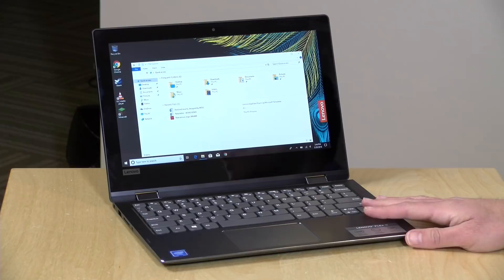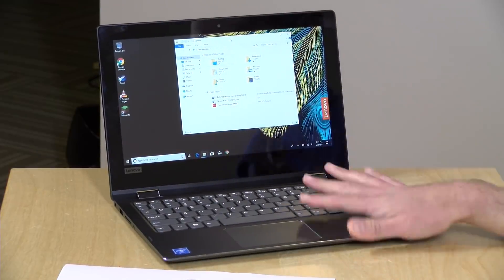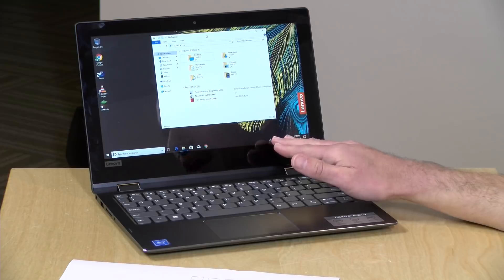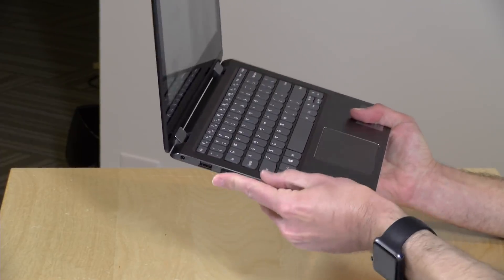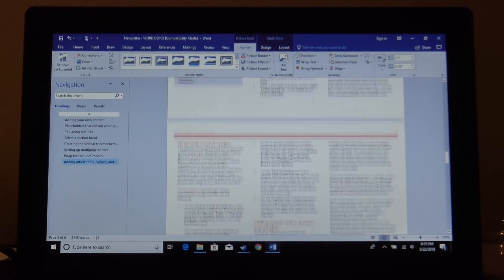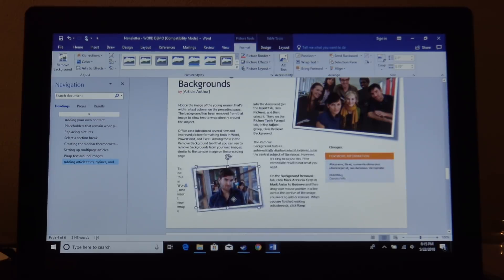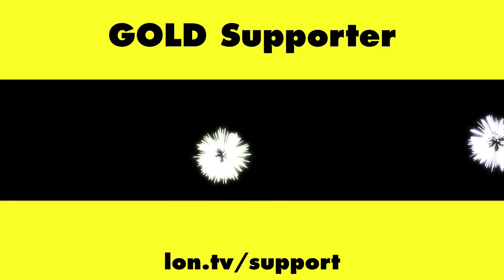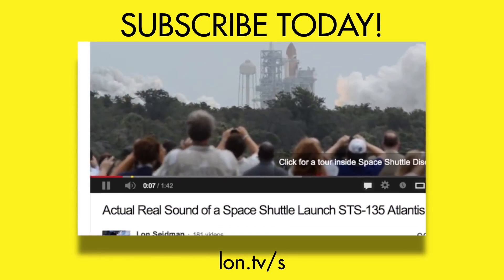Lenovo Flex 6 (11”) 2 in 1 Laptop Review (2018) - Gemini Lake Processor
VIDEO INDEX:
0:00 - Intro
00:54 - Hardware overview
00:56 - Build quality
01:10 - System specs
01:45 - RAM is not upgradeable
02:15 - Display
03:04 - Keyboard and trackpad
03:29 - Hinge quality
03:39 - Ports
04:13 - USB-C port
04:35 - Weight
04:42 - battery life
05:03 - Wifi
05:26 - Performance: YouTube / Netflix Performance
06:02 - Performance: Web Browsing
06:15 - Browserbench Speedometer Test
07:00 - Performance: Microsoft Word / Office
07:17 - Gaming: Minecraft
07:53 - Gaming : Rocket League
08:27 - Gaming: Half LIfe 2
09:00 - 3DMark Cloudgate Benchmark
09:34 - Thermals
10:31 - Kodi and HEVC video
11:15 - Conclusion and final thoughts